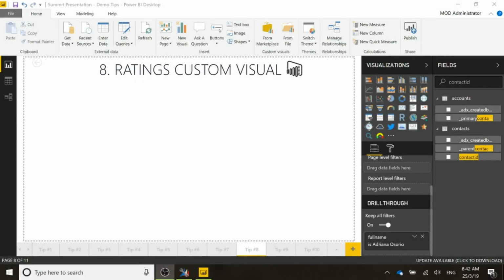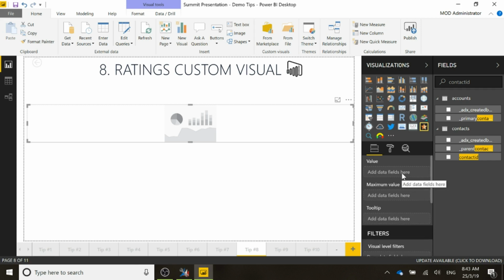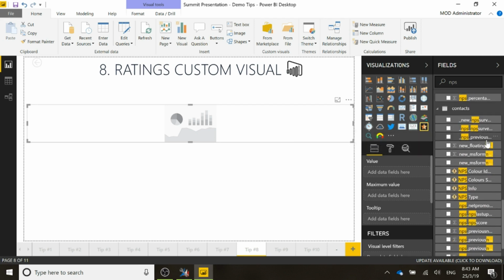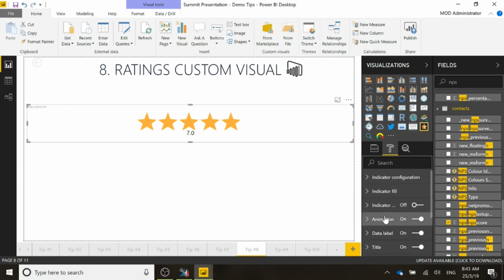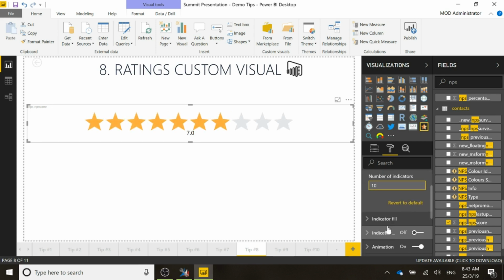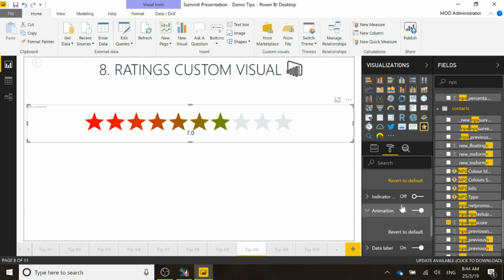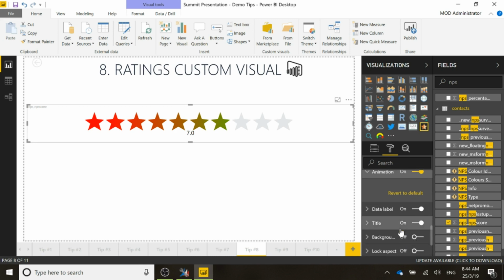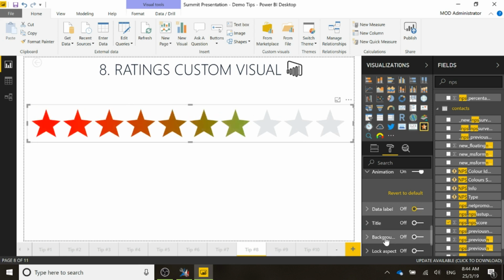8. Ratings Custom Visual - Using Power BI to Create Visual Overview of Customers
The ratings custom visual allows you to give a quick and clear visual indicator to represent a number or value from your database.

A Visual Overview of Your Customer data using Power BI desktop. This is part of a presentation given at User Group Summit in Amsterdam, 2019. All of the visual overviews on the report are covered in other videos in the related playlist.

Find out how map visuals, images, Dynamics 365 CE data, and customer feedback can be used to create useful, actionable Power BI reports. Visual and interactive reporting can assist account managers and provide your leadership team with an effective overview of the business.